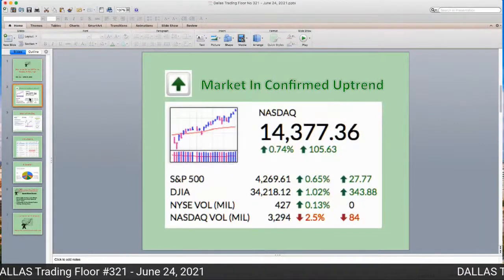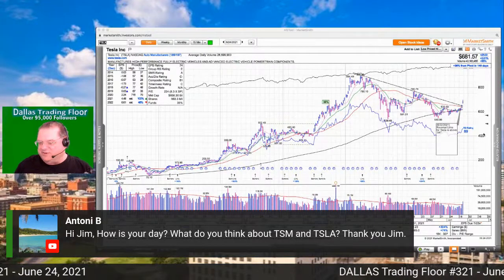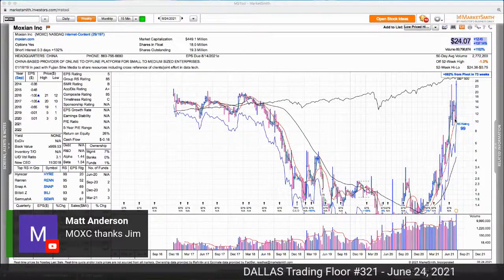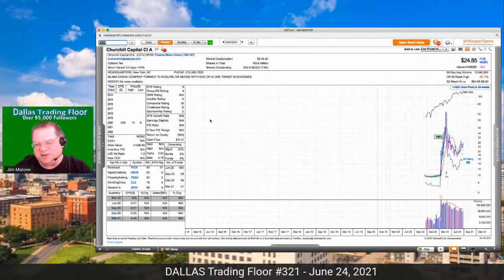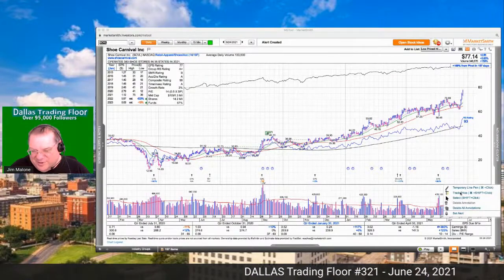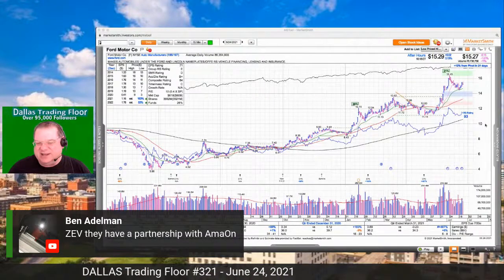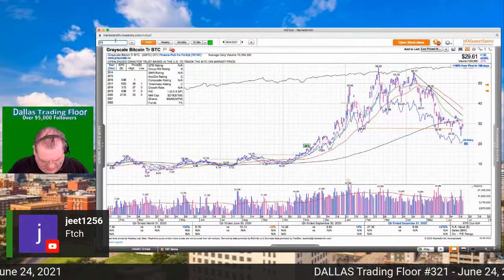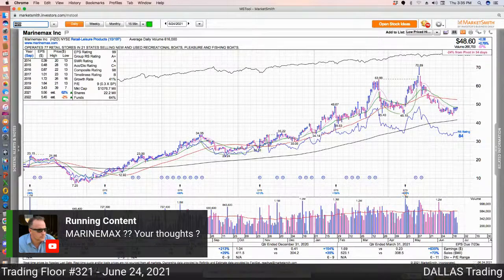Dallas Trading Floor No 321 - June 24, 2021